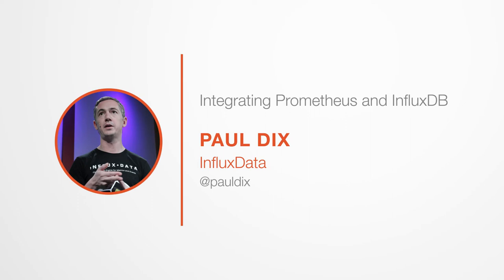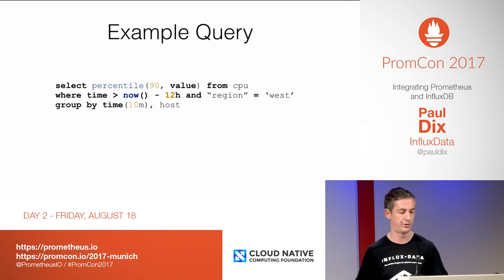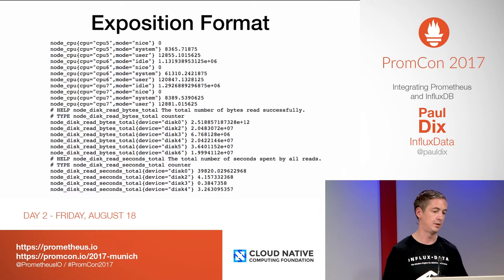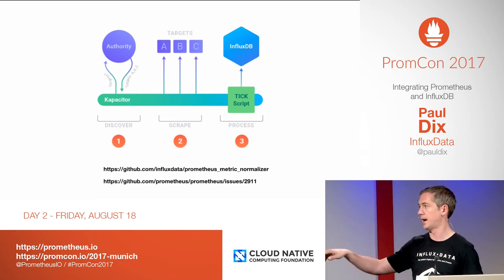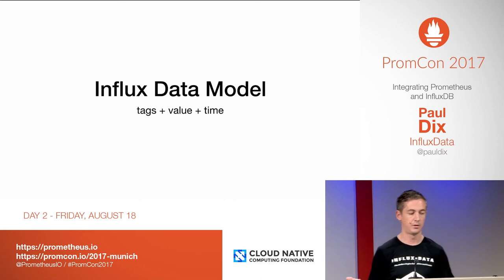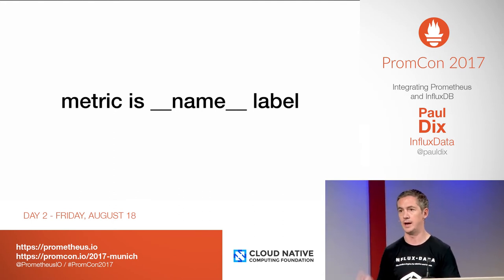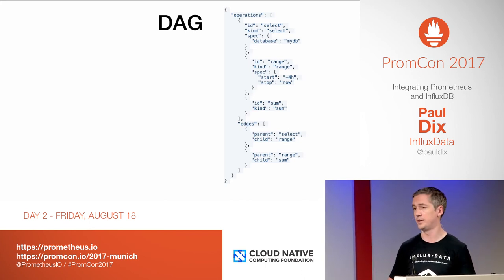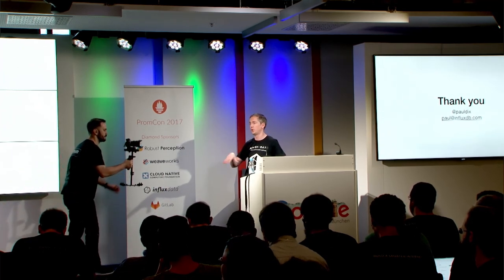PromCon 2017: Integrating Prometheus and InfluxDB - Paul Dix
* Abstract:

This talk will look at the different integrations between InfluxDB and Prometheus. We'll dive into using InfluxDB for remote long term storage. Other examples will show how to use Kapacitor to scrape Prometheus metrics targets to pull data into InfluxDB and transform it on the fly to different schemas. Finally, we'll take a look at the upcoming enhancements to the Influx Query Language and possible implementation of PromQL within Influx itself for better long term integration of the two projects.

* Speaker biography:

Paul is the creator of InfluxDB. He has helped build software for startups, large companies and organizations like Microsoft, Google, McAfee, Thomson Reuters, and Air Force Space Command. He is the series editor for Addison Wesley’s Data & Analytics book and video series. In 2010 Paul wrote the book Service Oriented Design with Ruby and Rails for Addison Wesley’s. In 2009 he started the NYC Machine Learning Meetup, which now has over 10,000 members. Paul holds a degree in computer science from Columbia University.